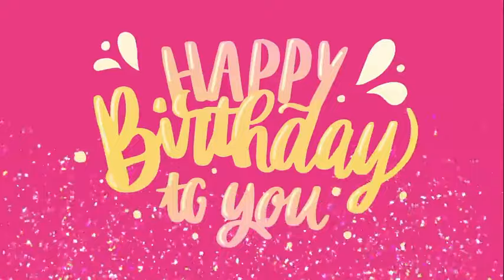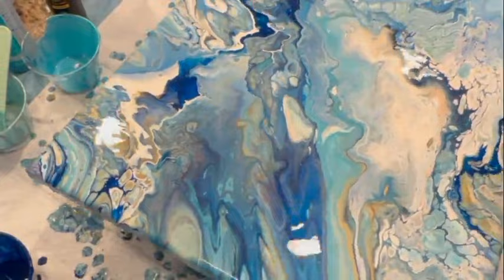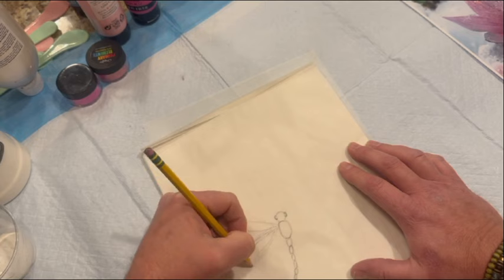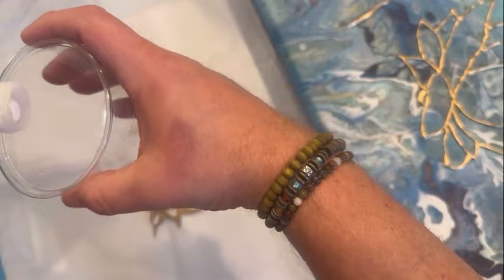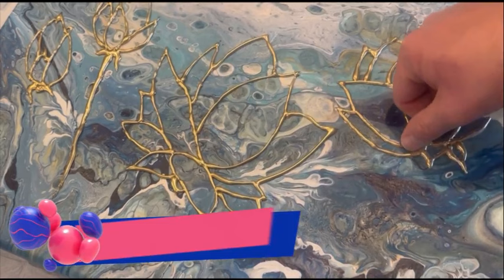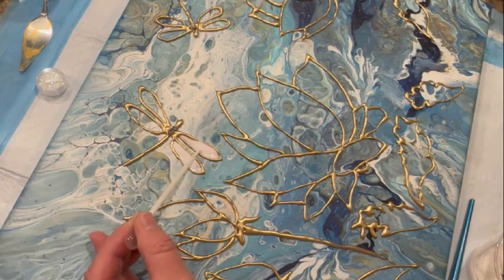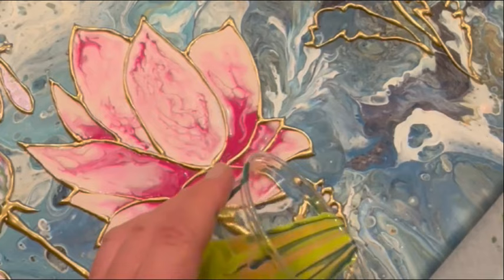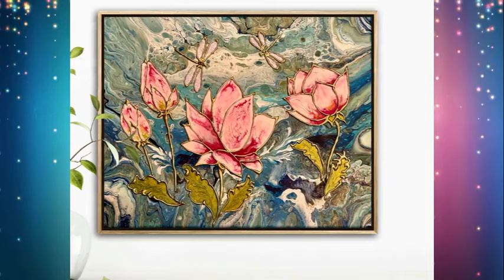Glue Gun Stained Glass Technique | Glue Gun Lotus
Welcome to my YouTube tutorial on a unique and captivating stained glass technique that combines the versatility of a glue gun, the vibrancy of acrylic paint, and the unique fluid art styles of Flip Cup Pour, Dutch Pour, and Wandering Pour. Learn to create stunning stained glass-like artwork that shimmers and sparkles like golden jewelry.
I show you easy ways to create your glue gun outlines on a clear silicone mat for easy release. Learn how I  fill intricate glue outline chambers with the fluid paint and how to keep them
from leaking.
This video is part of a 14 Artist Birthday Collaboration for my good friend Taslima Maya! A video play list for all the artists participating will be listed below.
Let's dive into the world of stained glass-inspired fluid art together!

*** PLEASE WATCH my Mixed Media Mermaid Video as well for some interesting ideas about creating your design on a silicone mat, then transferring to canvas when dry

Links for products used:

3ml plastic pipettes, 15 pack:

Seekone Hot Melt Glue Gun:

My clear silicone mats: Silicone Placemats for Crafts, Non-slip Heat Resistant, Reusable Silicone Kids Mat for Refrigerator Drawers, Jewelry, Casting, Epoxy Resin, Glitter Slime, DIY Sheet, Pastry Dough Pad, (2/Pack) Clear

Mop Brush:

My glue gun that I used: Gorilla Dual Temp Mini Hot Glue Gun, (Pack of 1)

Amsterdam King’s Blue
Liquitex - Metalic Cobalt Blue
Liquitex Prussian Blue
Folk Art Treasure Gold Aquamarine
DecoArt Metallics 24k Gold
Valejo Pearl Médium and Artists Loft Soft Body White Cloud Mix

Cloud mix:
1 parts Artists Loft Soft Body White Acrylic
1 Parts Vallejo Pearl medium
2 parts American Floetrol
Half an ounce of GAC 800

Flower Colors
Valejo Pearl Medium Cloud Mix with a little Amsterdam Persian Rose
Liqutex Medium Magenta mixed with Primary elements Tango Pink
Liqutex Medium Magenta mixed with Vivid Intense Quinacridone Magenta

Leaf Colors
Lumiere Halo Blue Gold
Folk Art Color Shift Green Flash

Spray Paint for glue tracings
Rust-oleum Metallic Gold

Music
- Happy Birthday - Gloria Tells
- We Came To Party - Basixx
- Calling me